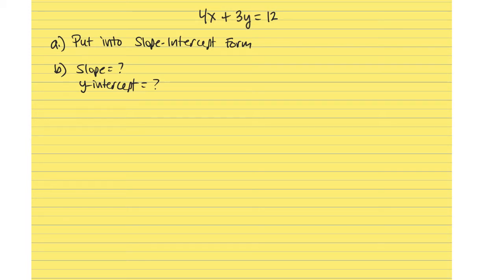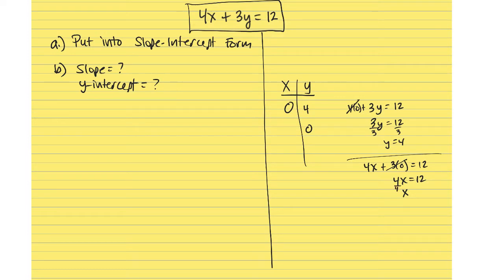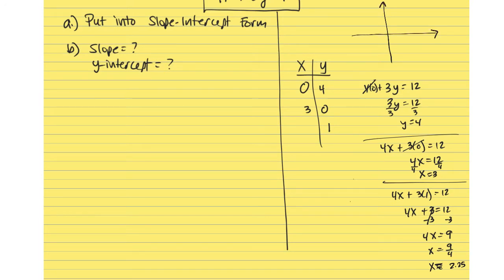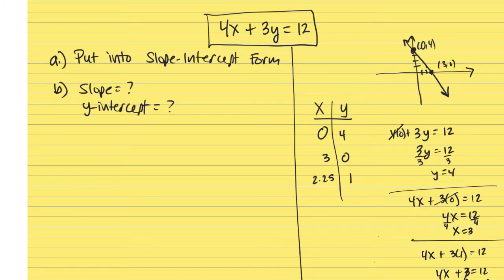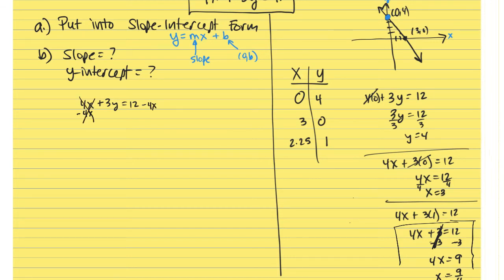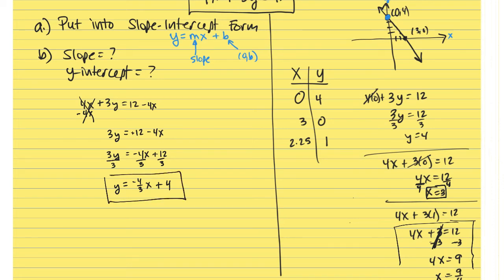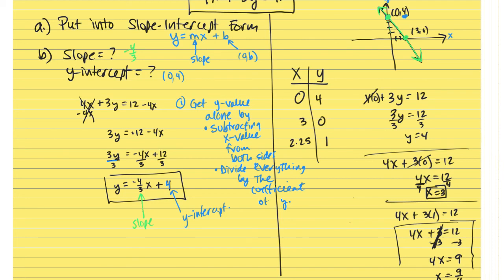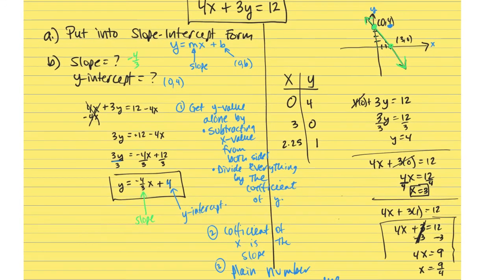Slope intercept form of an equation